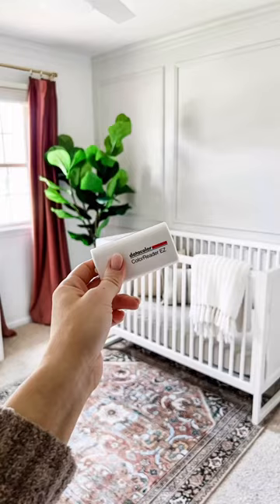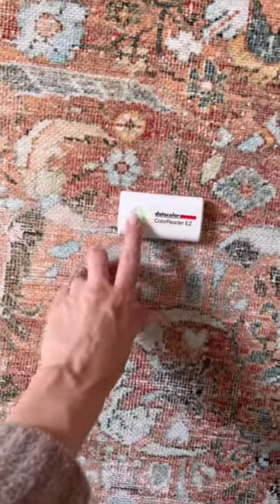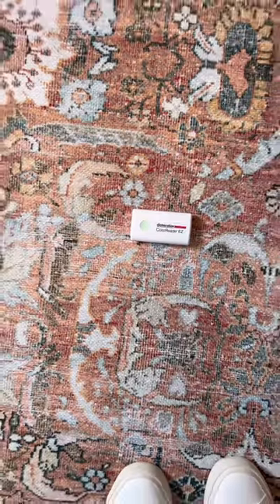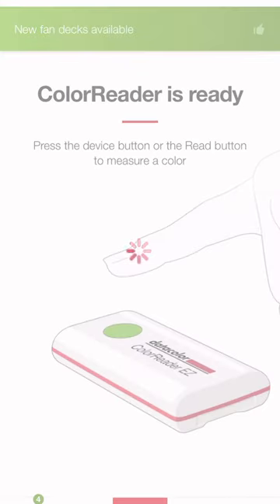Color Reader Device to help you choose the perfect paint color to use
If you know me, you know my biggest struggle when it comes to a home renovation project is making a decision on paint colors. Thankfully with this @colorreader ez device, I no longer have to stress. Simply connect this little Bluetooth device to your phone and place it onto a rug, photo, or item you want to color match. It then gives you a variety of different colors to choose from! Taking out all the guesswork!